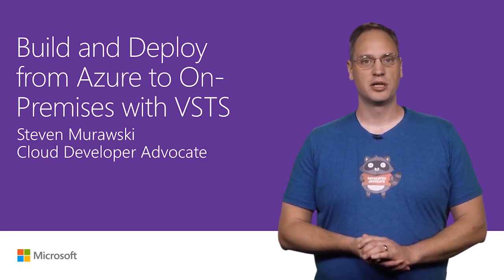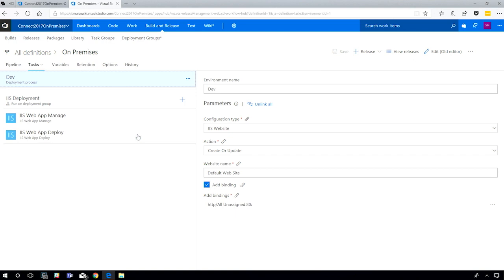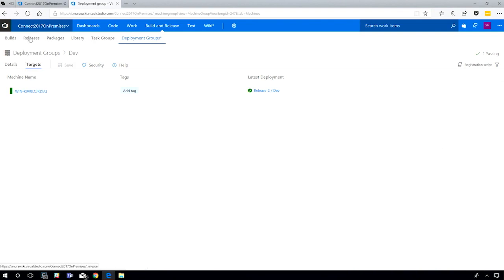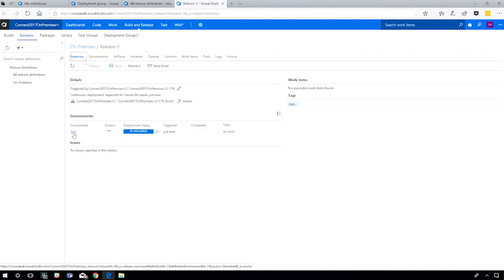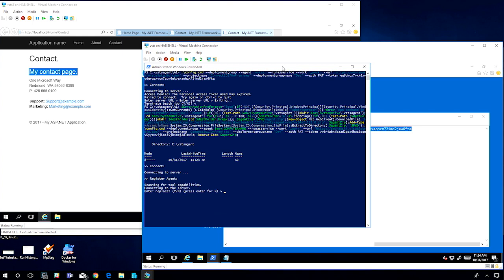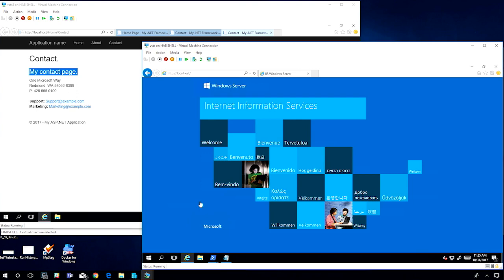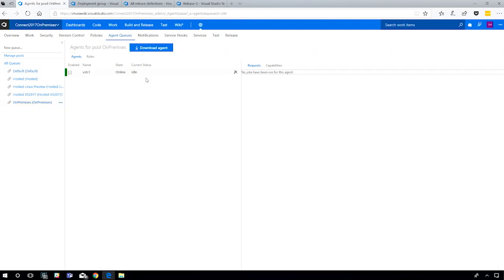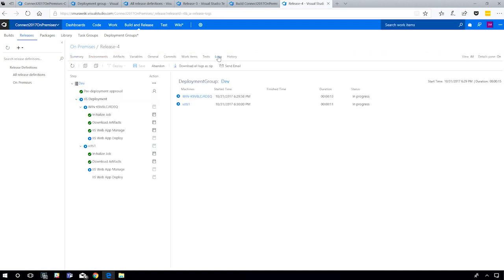Connect; 2017 Build in Azure and deploy on premises with Visual Studio Team Services